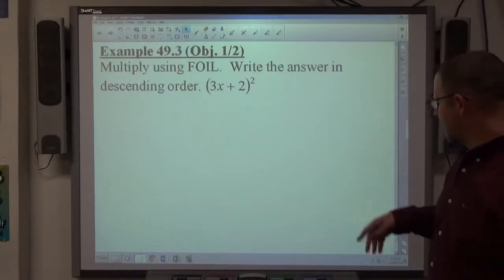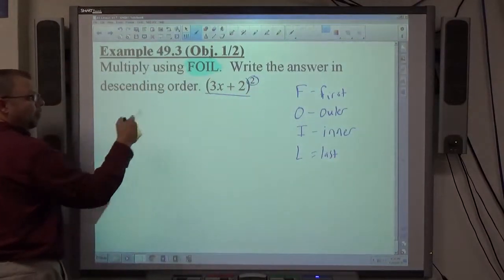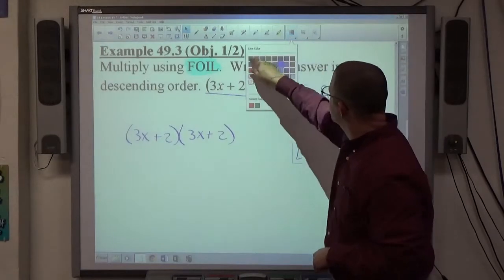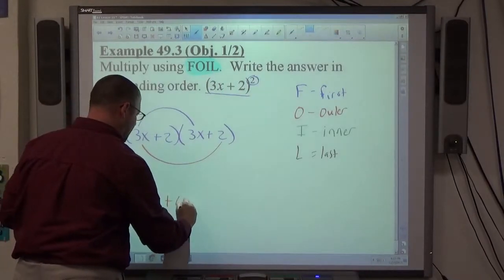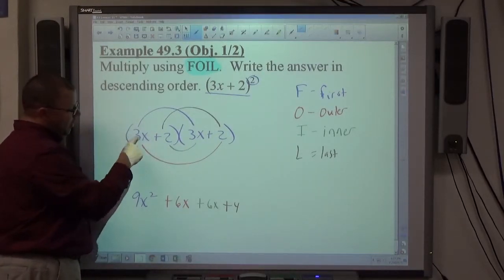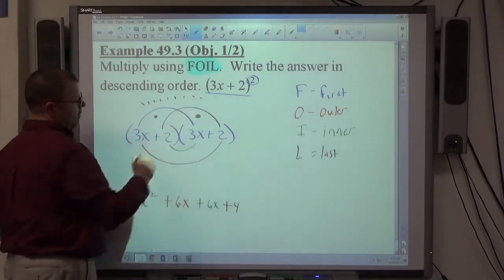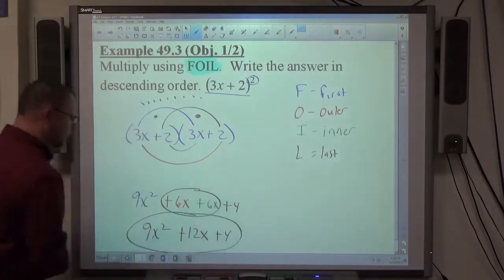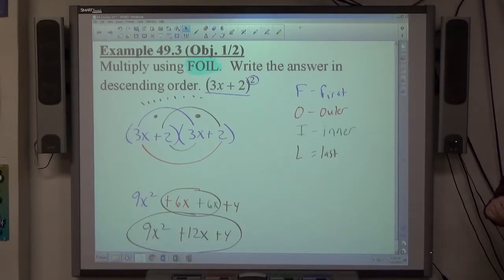Algebra I Example 49.3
Multiply two binomials using FOIL.